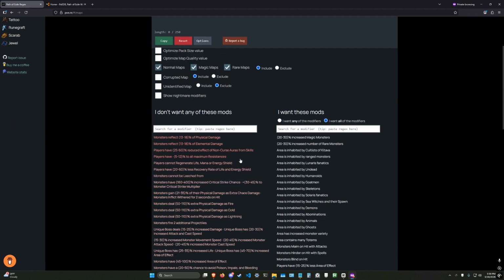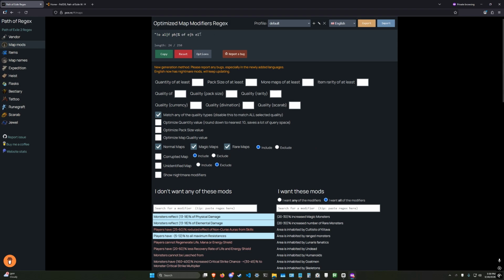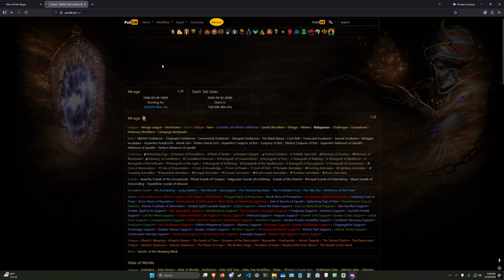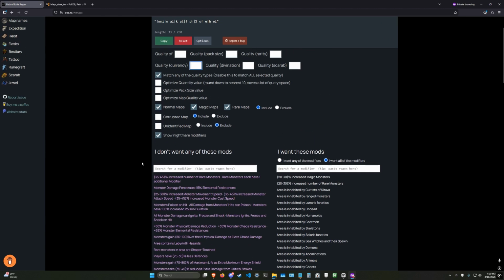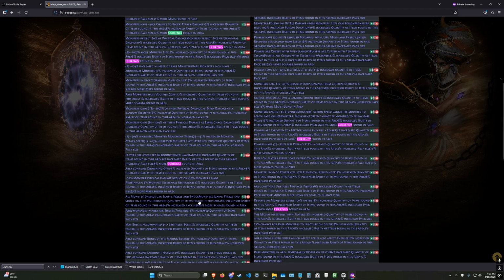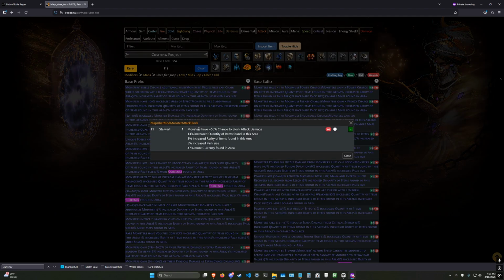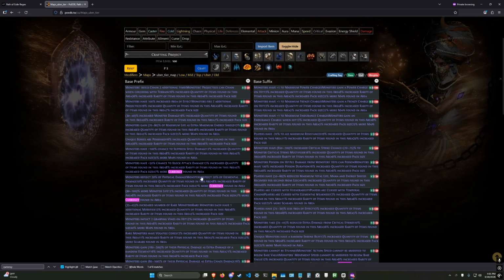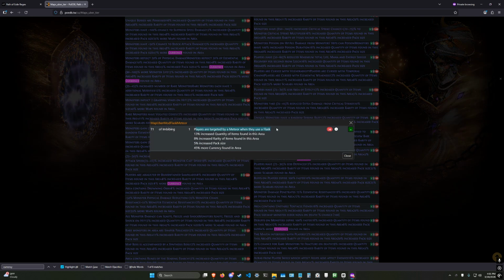[PoE 3.28] How to roll maps for currency for cheap!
Don't roll over all the currency mods when you're rolling your maps.
An Introduction to PoEDB for new players.

Chapters:
0:00 Introduction and Context
0:46 How to Identify mods that add currency to your maps
2:55 Funny story, maybe true - maybe not